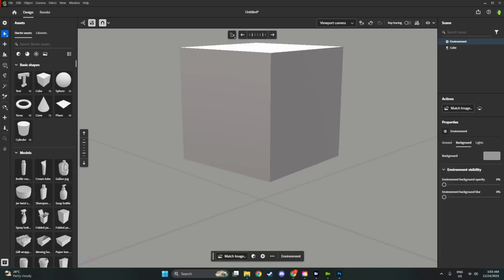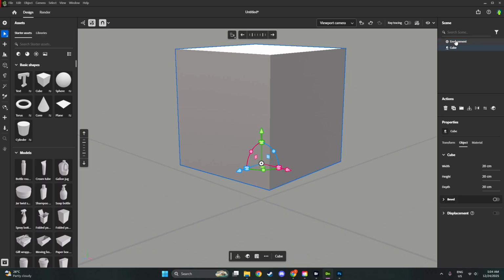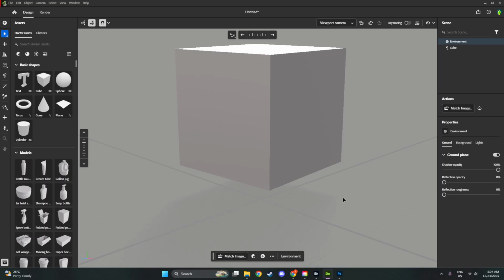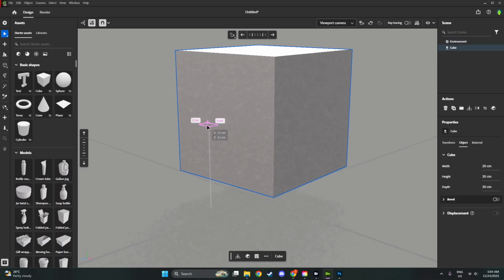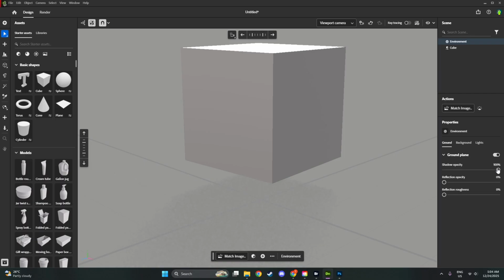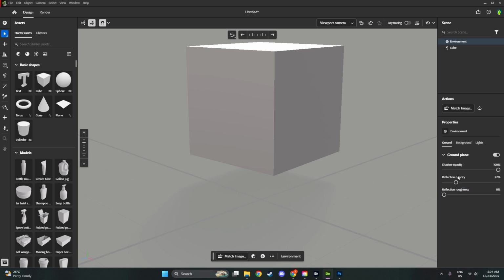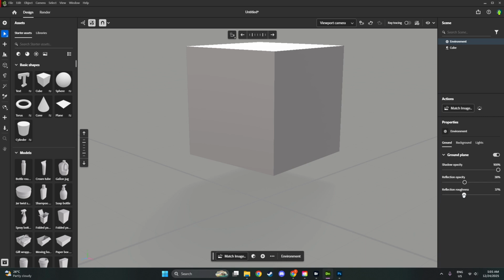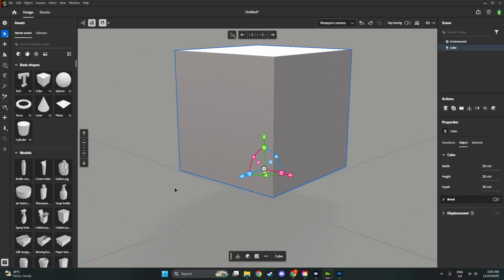How to Use the Ground Plane for Realistic Shadows in Dimension [2026 Full Guide]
How to Use the Ground Plane for Realistic Shadows in Dimension

In this video, we show you exactly how to Use the Ground Plane for Realistic Shadows in Dimension to ground your 3D models and provide a sense of scale and depth. We examine the core concepts of contact shadows and the implementation of environmental reflections to ensure your 3D compositions feel integrated into their surrounding space.

Mastering this specific tool improves workflow, organization, and project quality by automatically calculating complex light interactions that would otherwise require manual painting in post-production. We utilize the environment settings and navigate the scene parameters to coordinate shadow opacity, softness, and light direction, which is vital for achieving photorealistic product mockups. Ensuring the ground plane is correctly configured allows your digital assets to cast natural, convincing shadows that enhance the overall believability of your 3D scene.

Technical Specs: Software: Adobe Dimension; Feature: Settings.